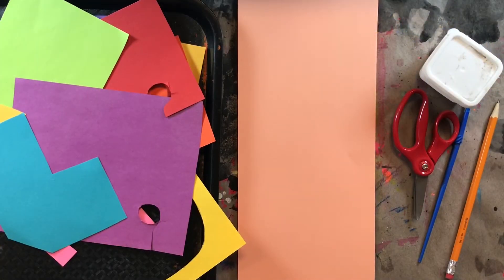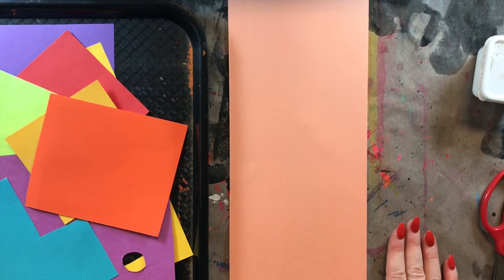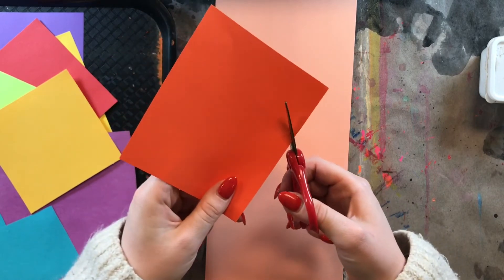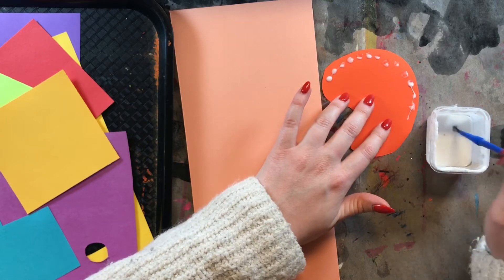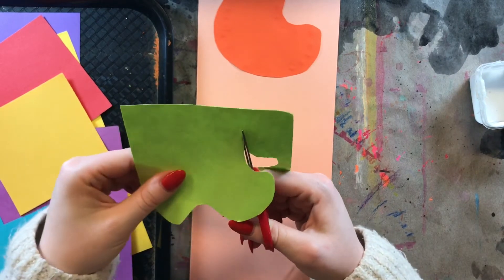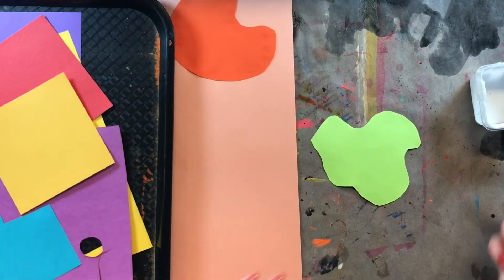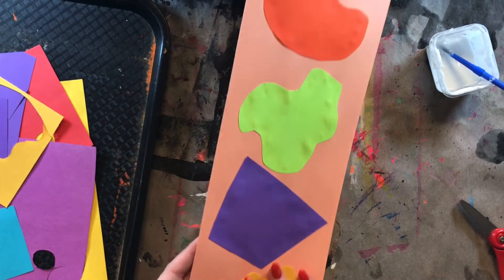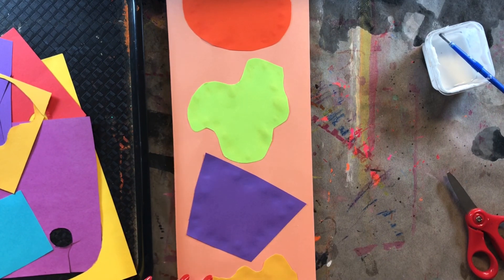Matisse Cut-Outs (Week 1)